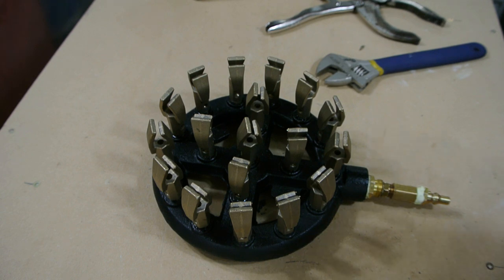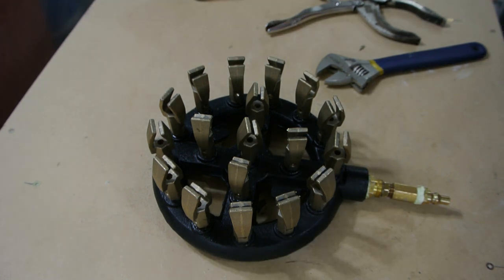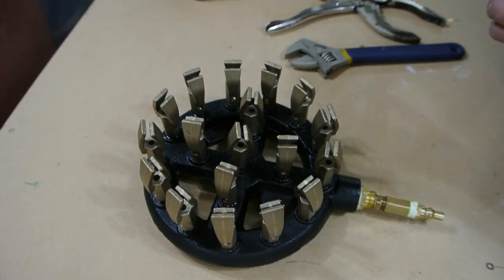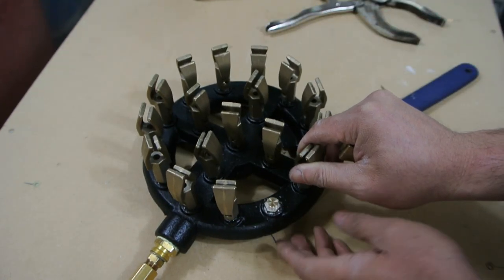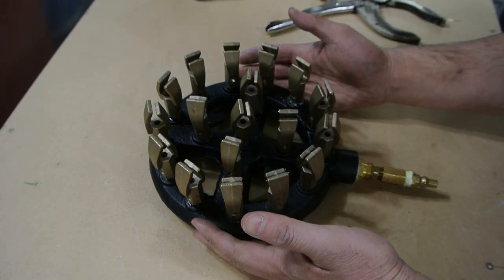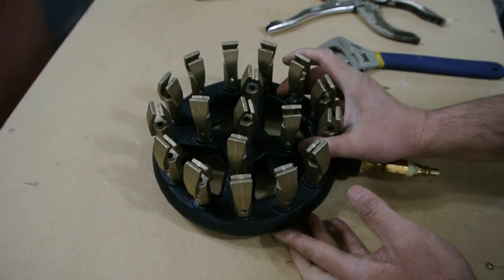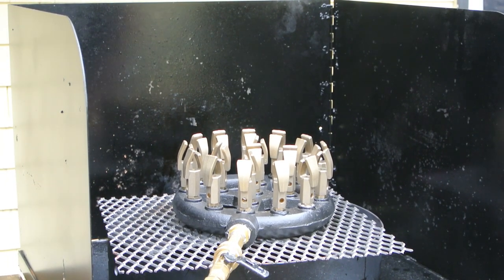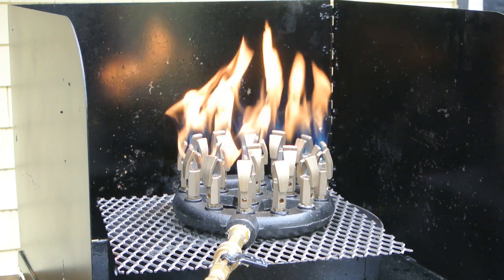18 Tip Cast Iron Jet Duck Burner Review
Bought this cast iron jet burner off ebay.  Was going to use to use it for a wok burner, but it would work well as a oil or water burner too.  Would be useful for cooking large amounts of food or beer brewers.  Runs off propane with a high pressure regulator.